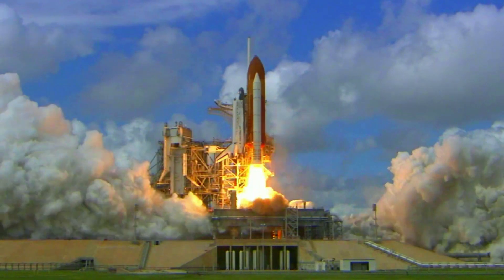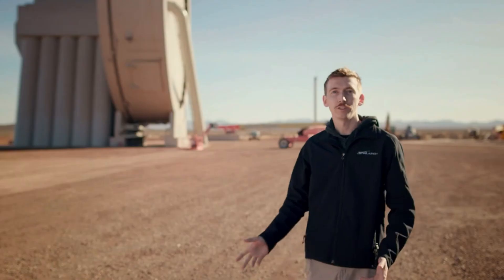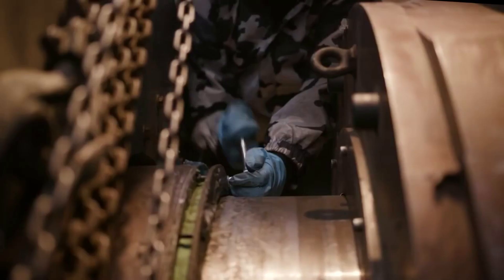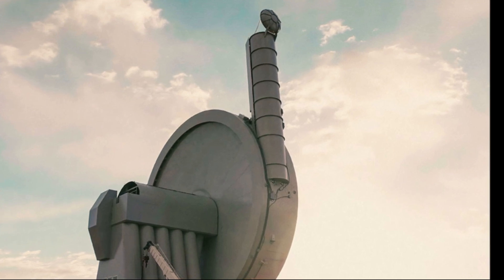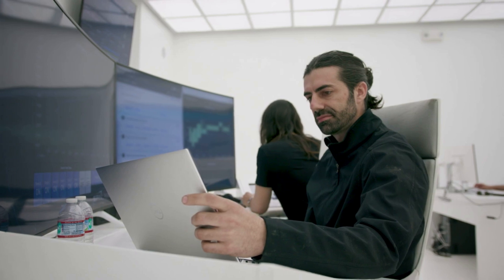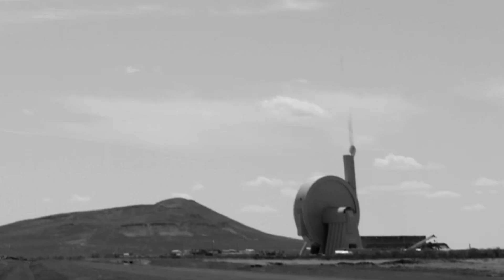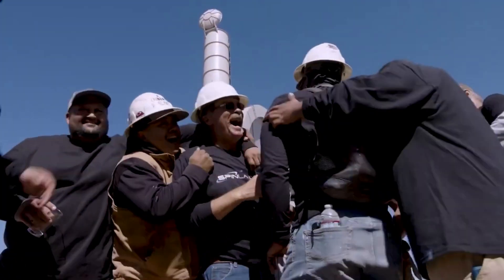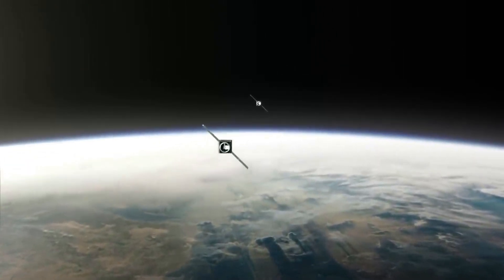How Is SpinLaunch Progressing Towards An Orbital Test Flight?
In order to increase access to space and make the journey faster, cheaper, and more efficient, many different companies and agencies within the space industry are trying different and unique innovations. This includes catching boosters out of mid air, landing on a moving ship, and much more. All of which present added risks however if successful, could improve the process of reaching space significantly.

SpinLaunch is one of those companies with by far one of the most out-there ideas in terms of accessing space in a unique way. The company aims to use an orbital accelerator to launch a small rocket and payload the majority of the journey into space. In recent years and months especially, the company has been continuing to test its suborbital accelerator.

While there are many skeptics, SpinLaunch is confident in its design and ambitious process for accessing space. This being said, the company still has a lot of work to do before any actual orbital attempt even happens. Here I will go more in-depth into the most recent SpinLaunch test, updates, and overview of exactly what the company plans for the future.

Chapters:
0:00 - Intro
1:07 - Recent Test Flight
2:41 - SpinLaunch Plan & Future